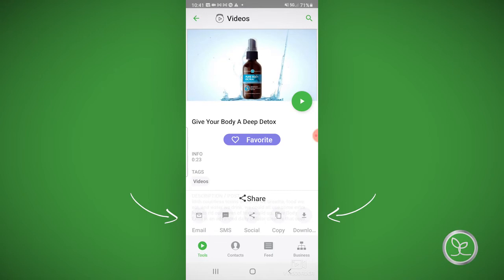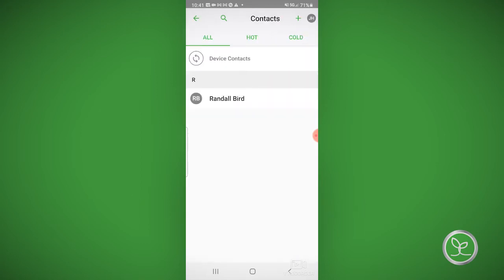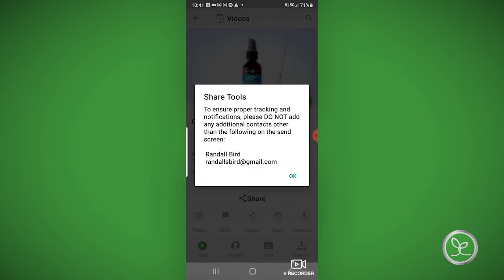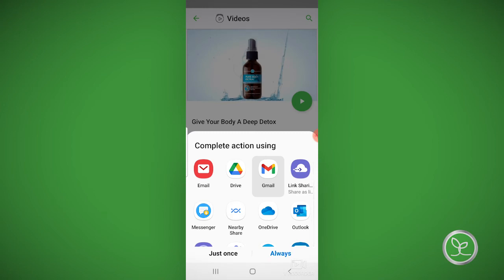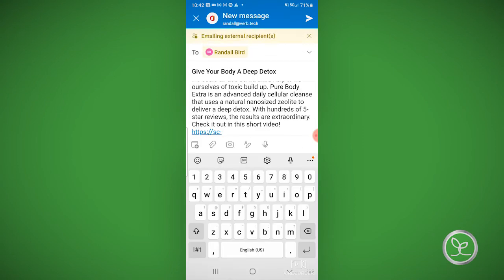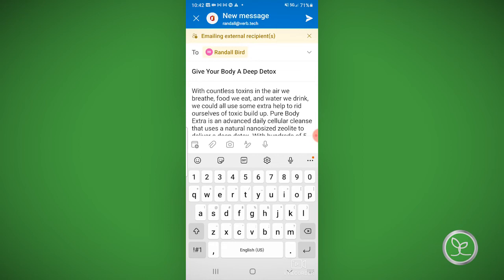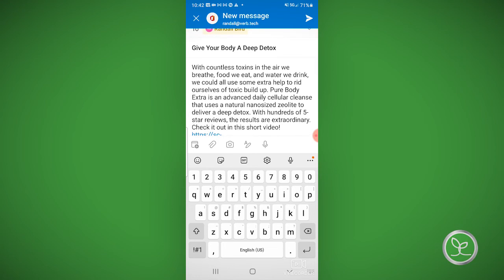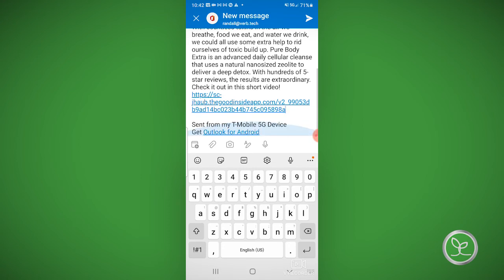Verb App: Sharing a Video Tutorial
Sharing videos is a great way to boost your direct sales in the health & wellness industry. The Verb app makes it simple to easily share. Watch now and get the Verb CRM App to level up your Touchstone Essentials business.